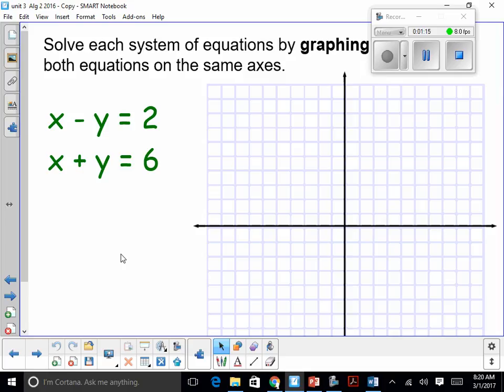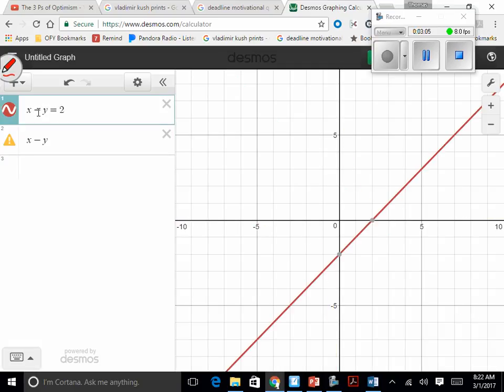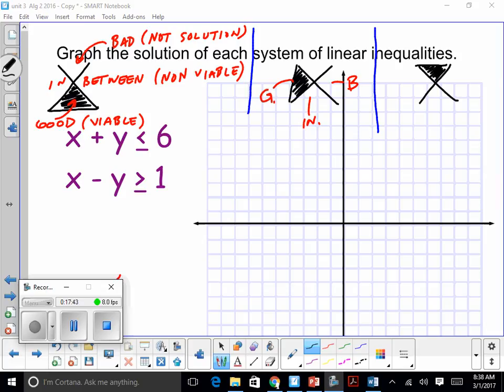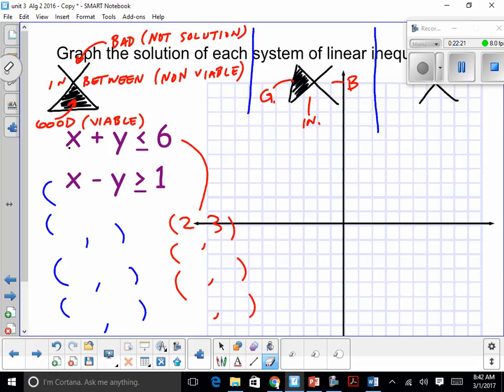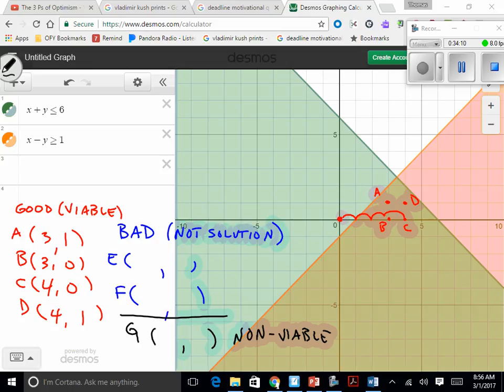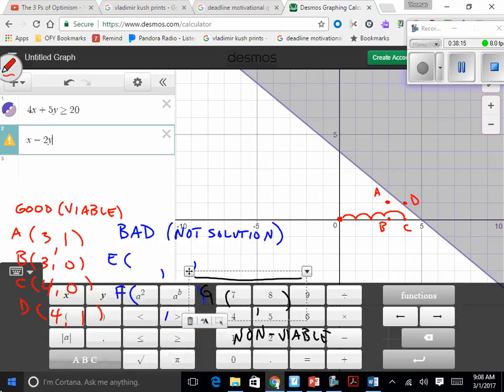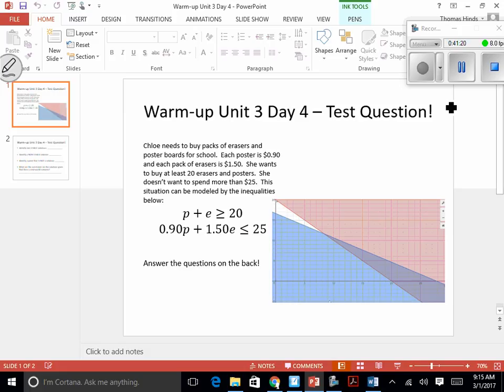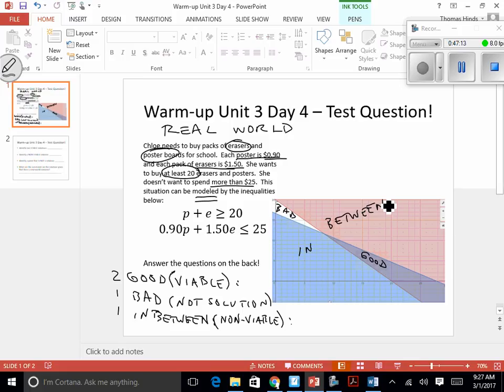red2a u3 Wed Mar 1 stand 4 system of inequalities